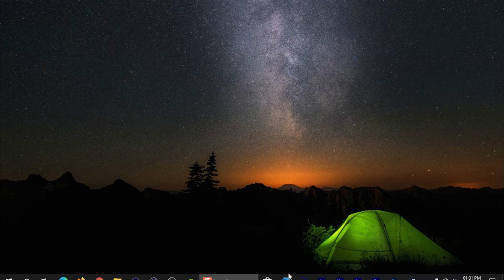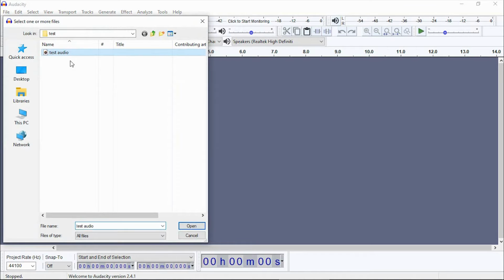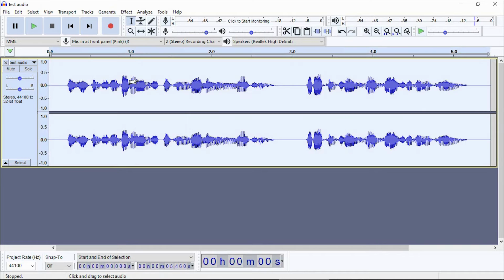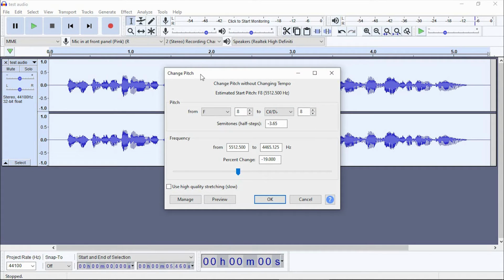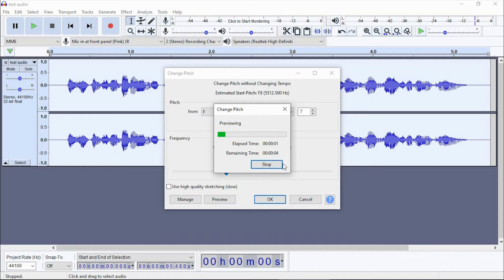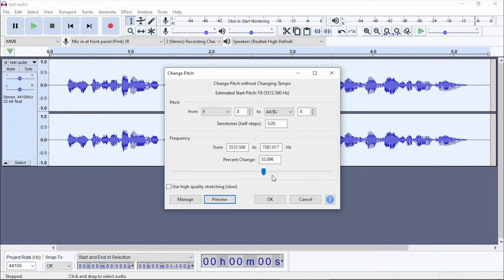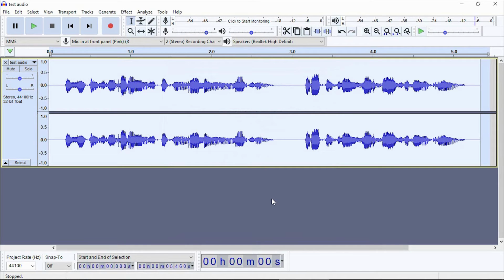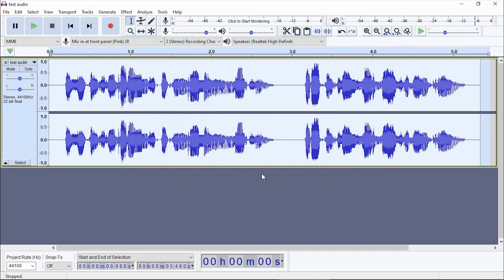How To Change Your Voice in AUDACITY [ 2020 ]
HELLO EVERYONE !!, In this tutorial, I am going to show you how you can change your voice in Audacity. I hope you liked this video !